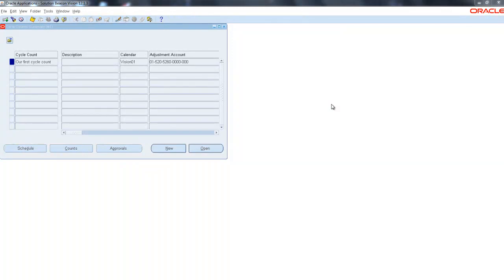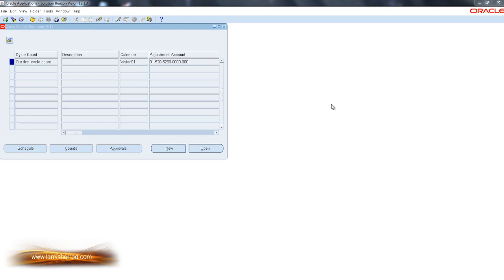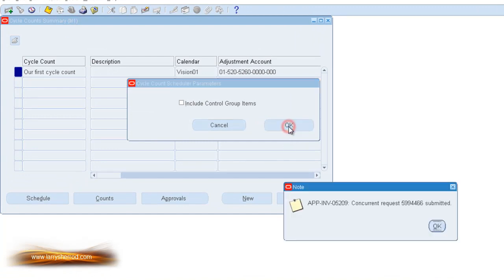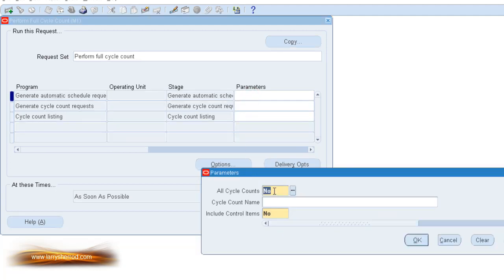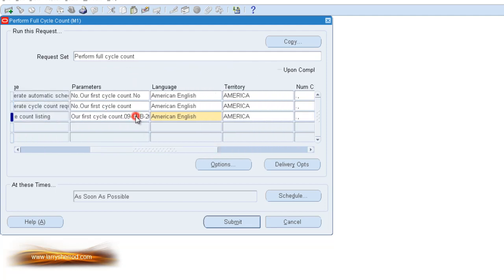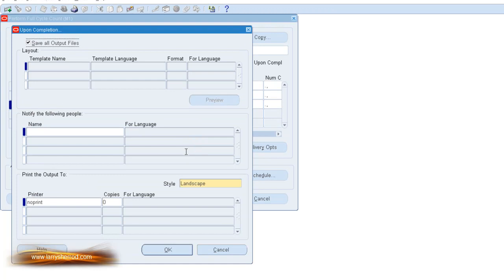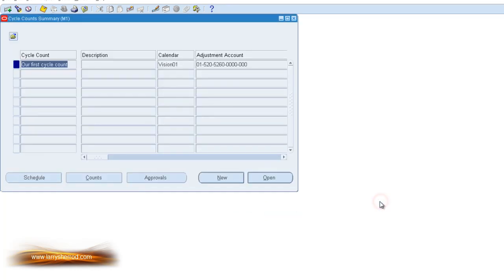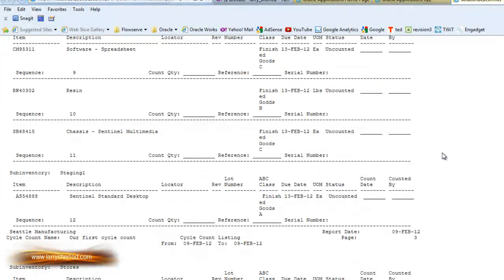Cycle Count Execution